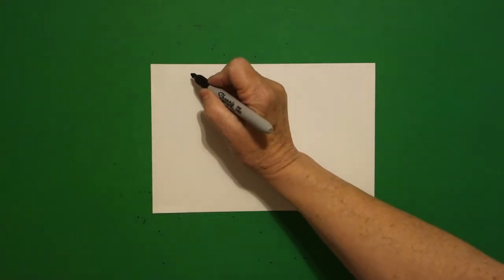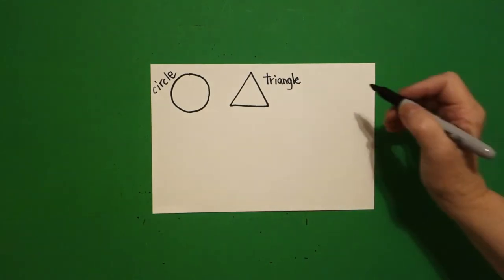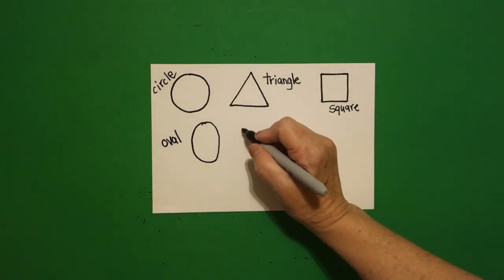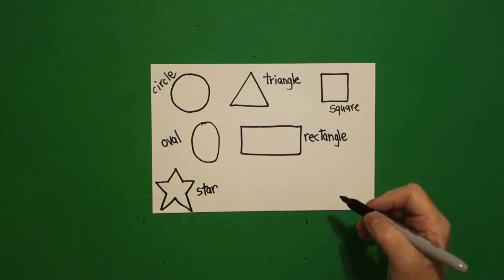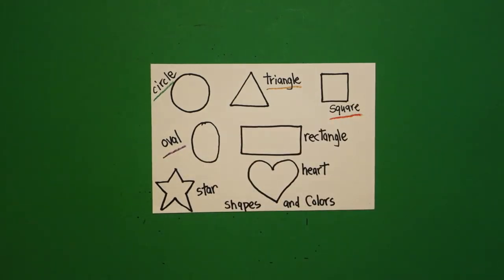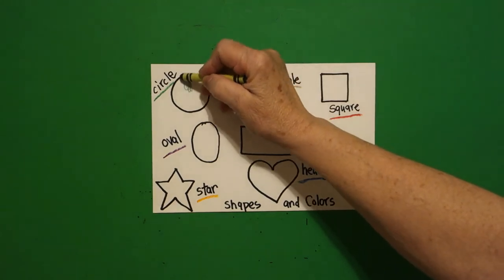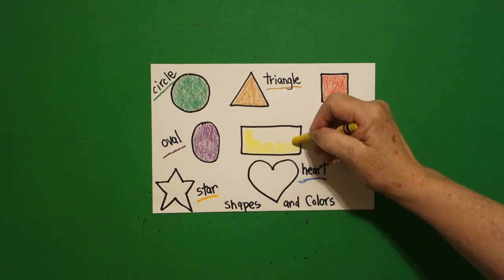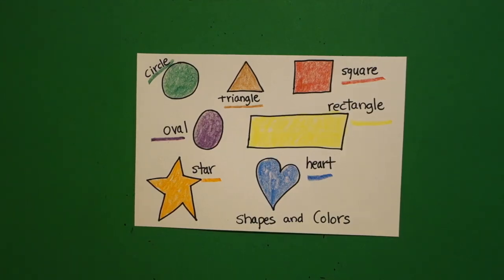Let's Draw Shapes with Colors!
Easy to follow directions, using right brain drawing techniques, showing how to draw Shapes with Colors!